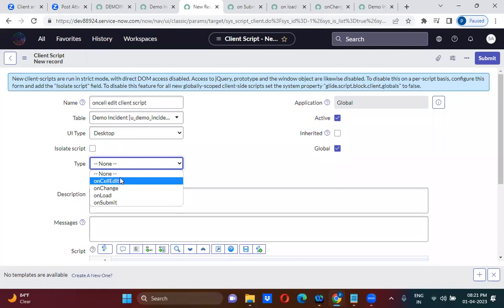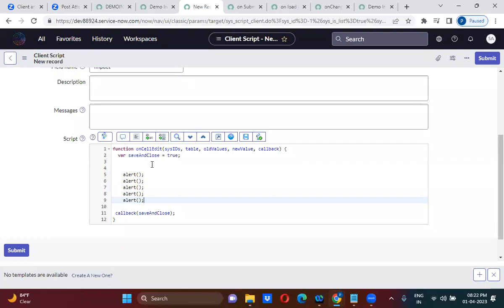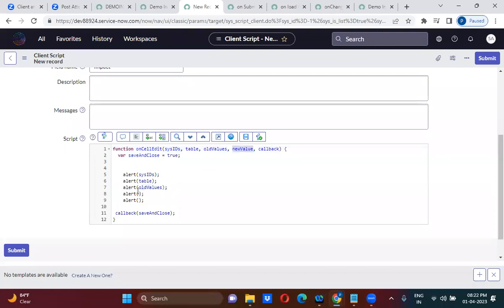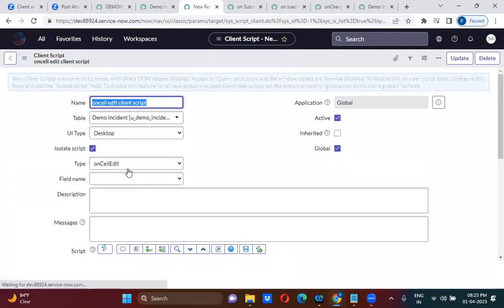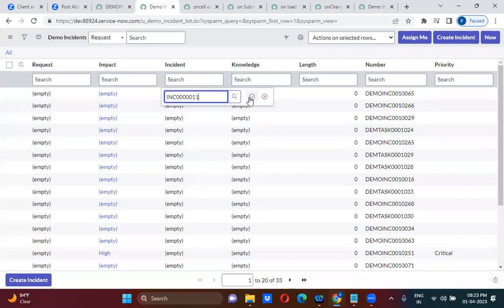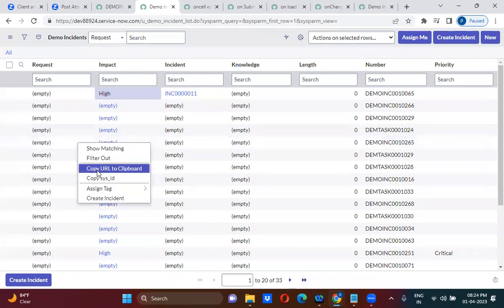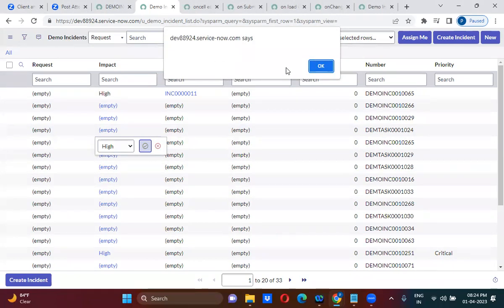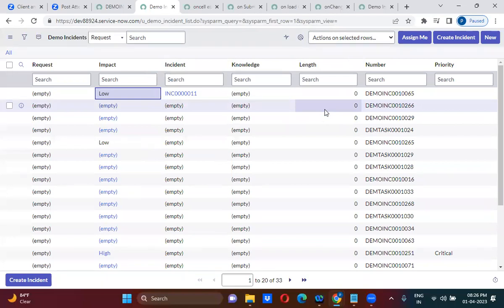OncellEdit client script in ServiceNow explained in detail by Uday Gadiparthi